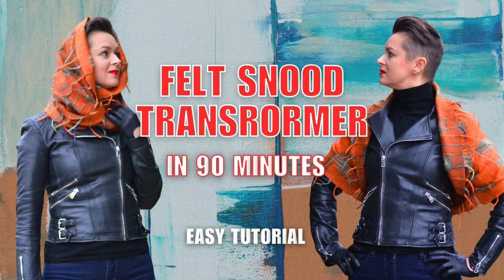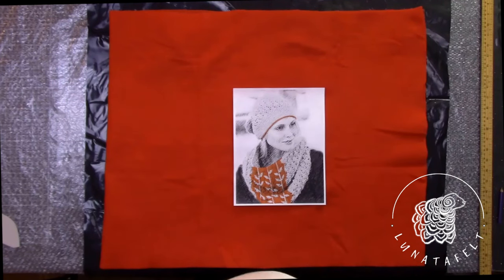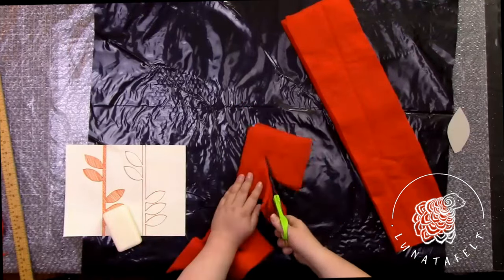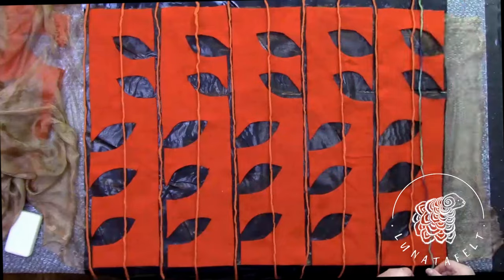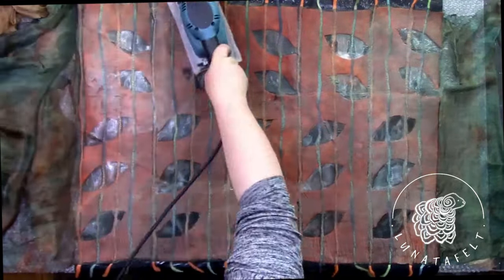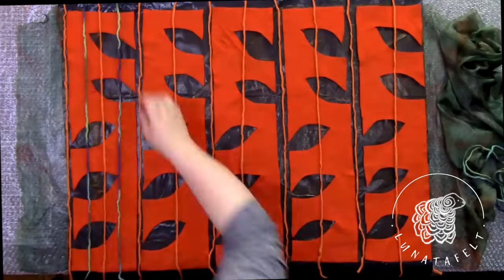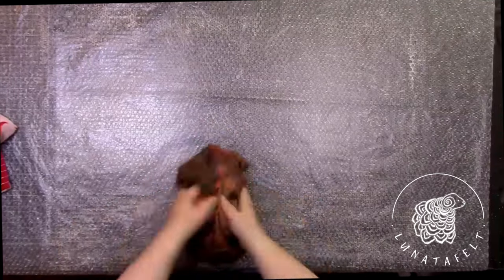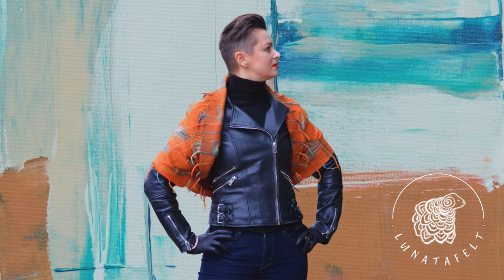How to create felted snood-transformer: easy tutorial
Want to learn how to create a lace snood with your own hands?
In my step-by-step video tutorial, you'll learn how to prepare materials, make a sketch, and correctly layout the wool for felting.
I'll reveal the secrets of creating lace ornaments and show you how easily you can transform ordinary pre-felt into a true piece of art.